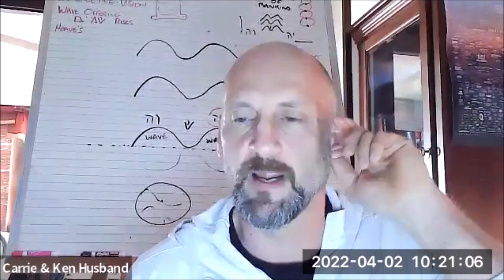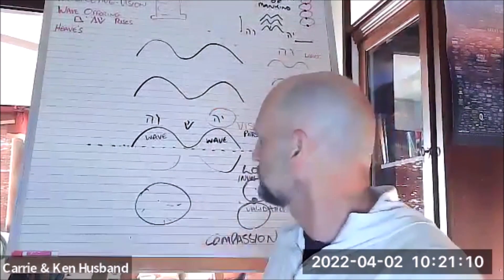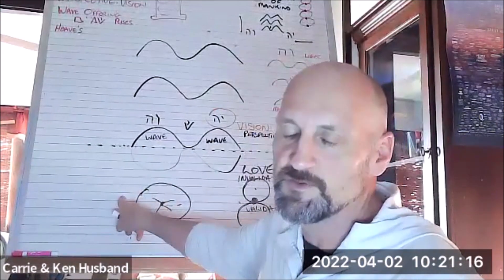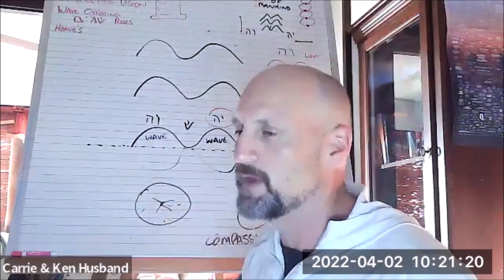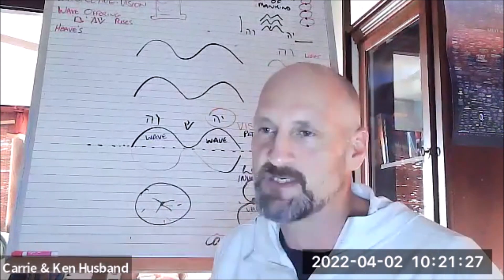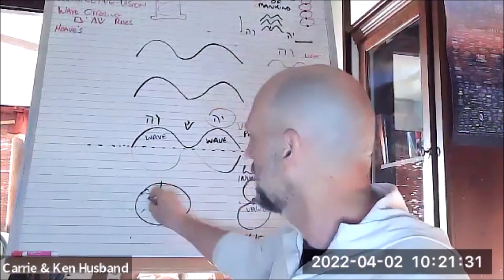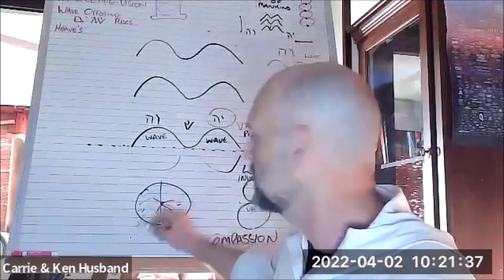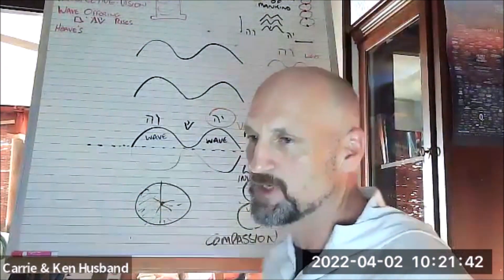The Tug of War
What is the tug of war except that it would lead us to the way of peace?

If you would like to join in the work, and have me be your personal researcher through the languages, as it does take funds/time/energetic exchange to do so, you can give a gift of exchange above-

Please NOTE:  Watching just 30 seconds of an advertisement helps to fund this channel.  If you have received from us, giving the gift of 30 seconds of your time does add up.  Todah Rabbah.  Namaste.